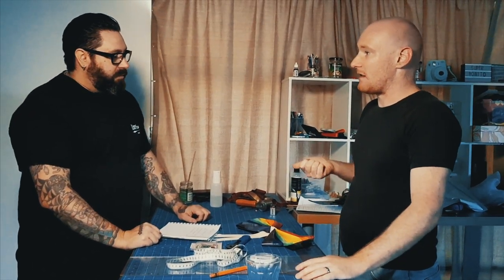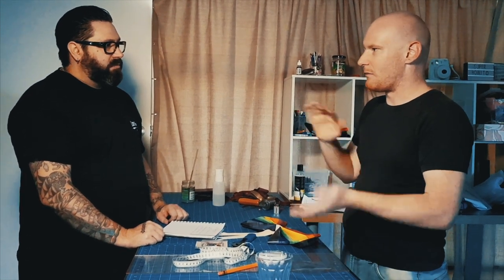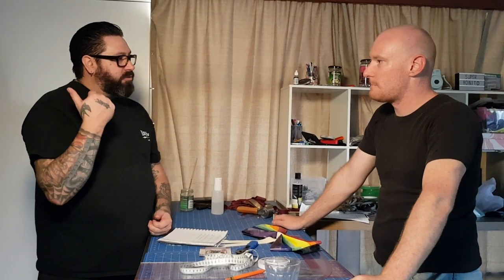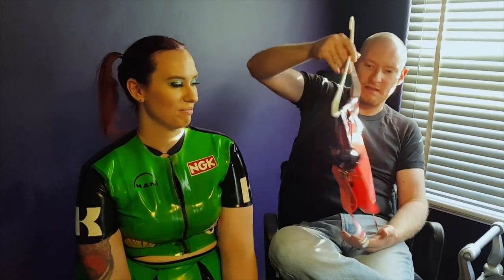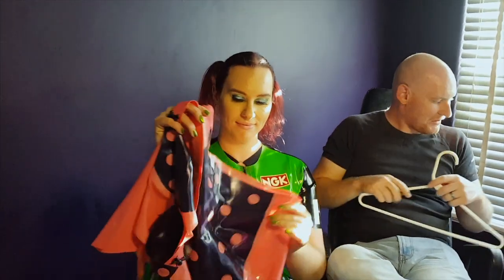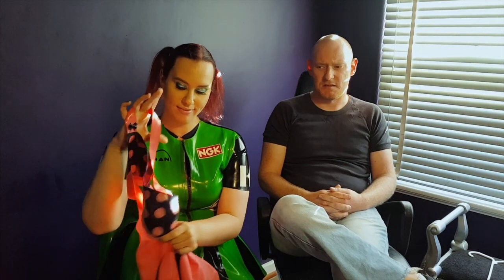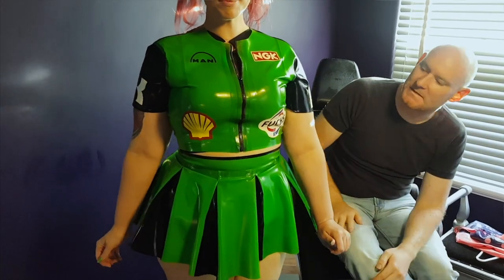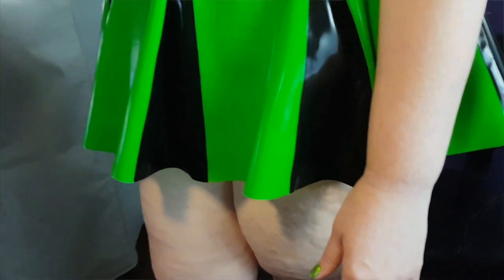Latex Fashion Designer Super Bonito Latex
INTERVIEW: Club Freak interviews Latex Fashion Designer Super Bonito Latex before the REBORN show in Perth.  We cover the inspirations behind their latex designs and the bright colours and modern outfits they create.